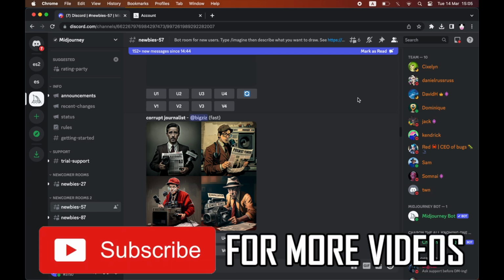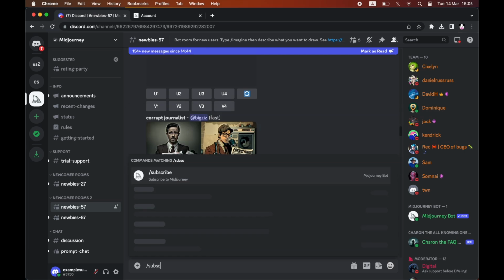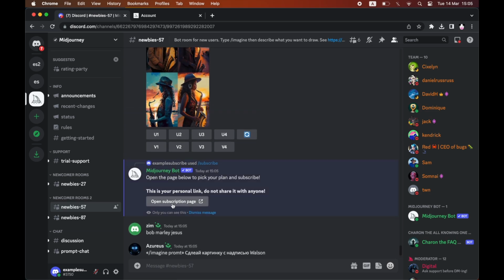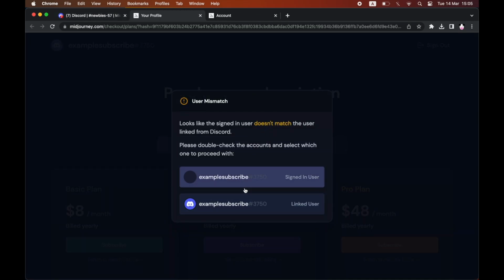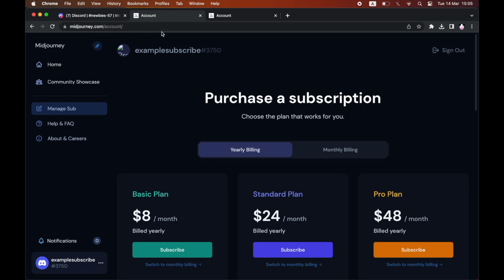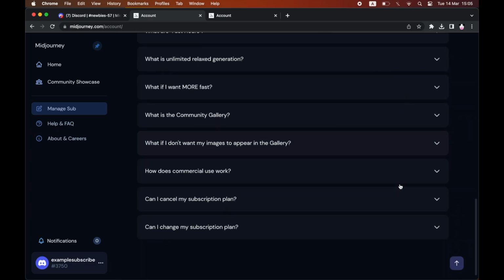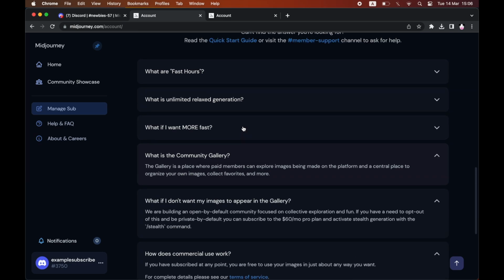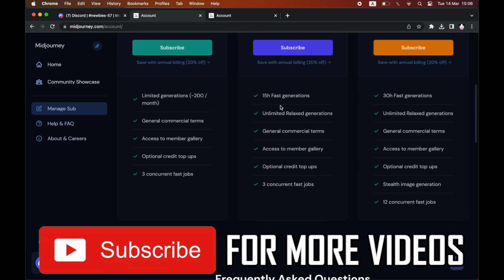How to Manage Subscription on Midjourney (How to Subscribe and Cancel Subscription in Midjourney)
You can cancel your subscription on midjourney on your windows computer or macbook laptop with the new midjourney app update in 2023.